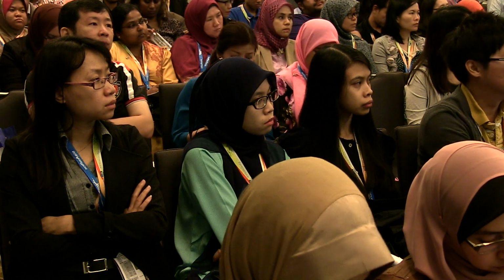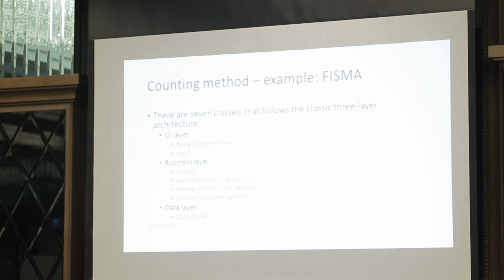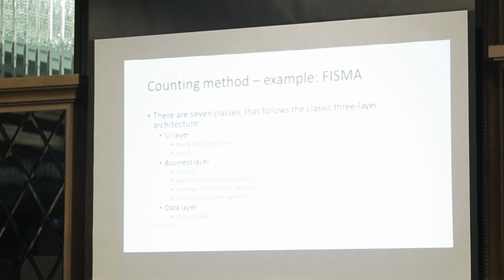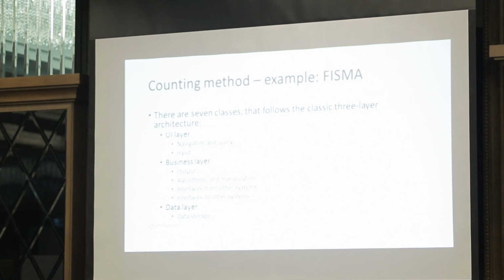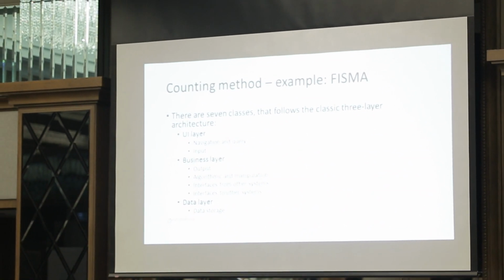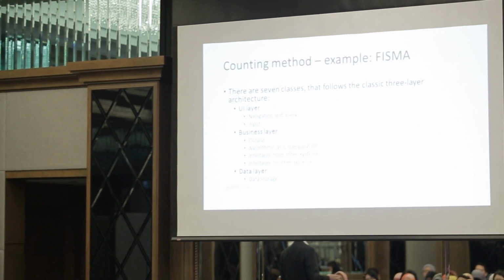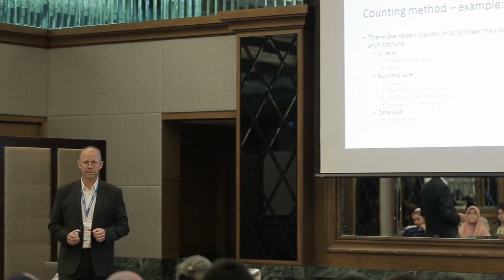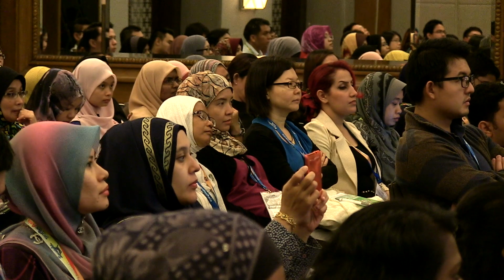SA2015-CT-2A: Function Points & Requirements - the basis for a sound software program